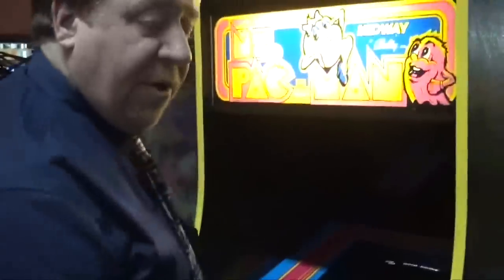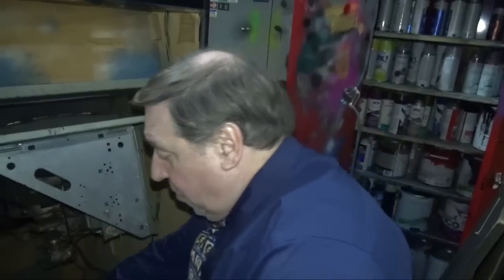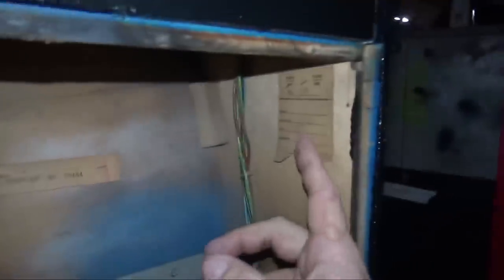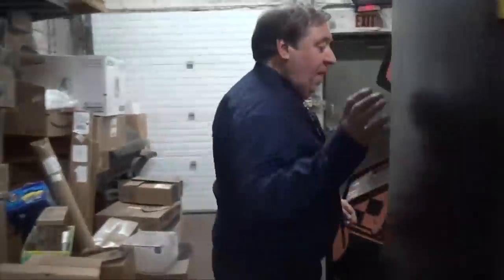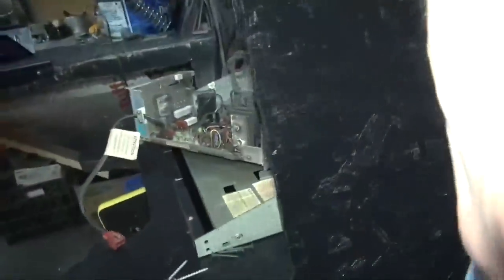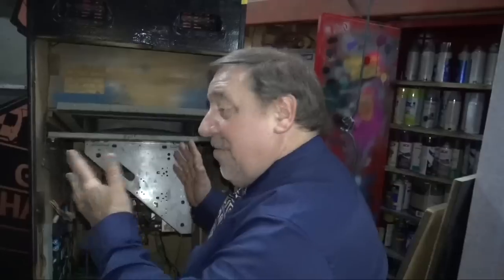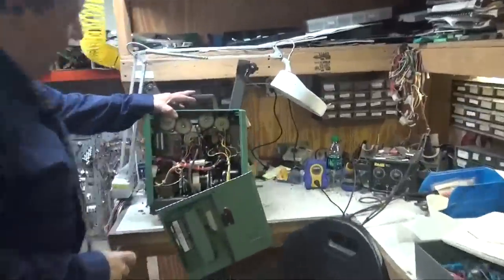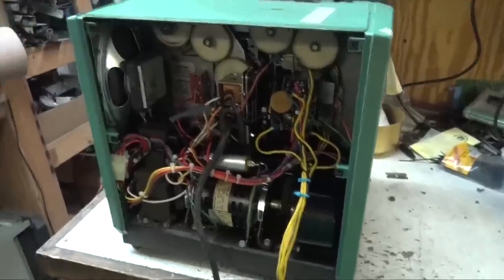#833 TODD'S TIPS-Easy fix to Adjust WRONG COLORS on Arcade Video Game Monitor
A Todd's Tips about the color shifting that can occur on ANY arcade game and how to fix it fast and without any tools!  Works almost every time!  This video also shows a Ms Pacman Arcade Game we were working on.  Since the original side art was too worn out for restoration, this Ms Pacman got sanded and new high gloss black on sides and front.  Of course, new T Molding, new control panel overlay, new casters on bottom, new light on top, and our usual restoration work on all the electronics!